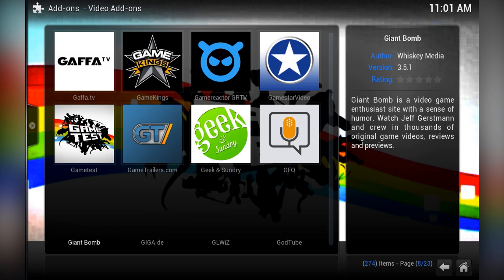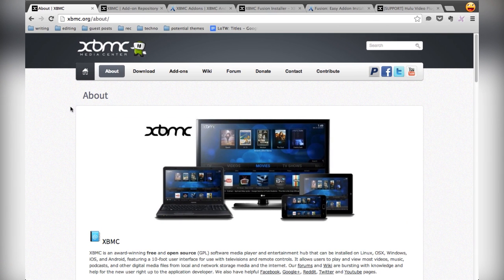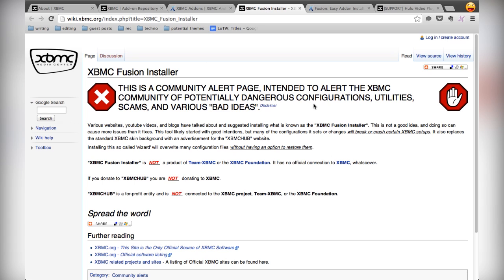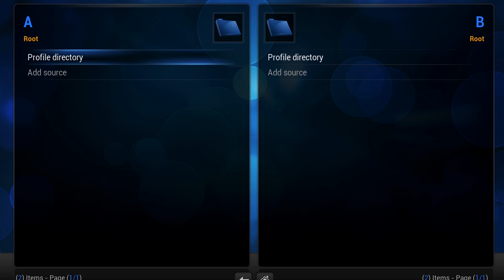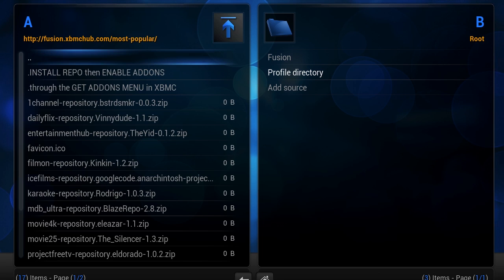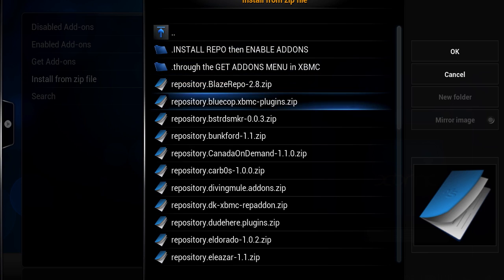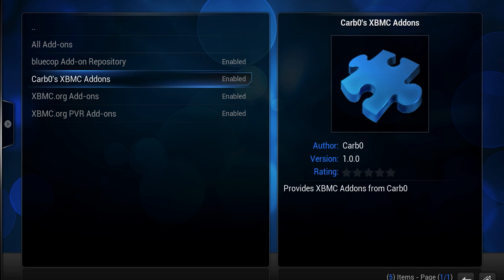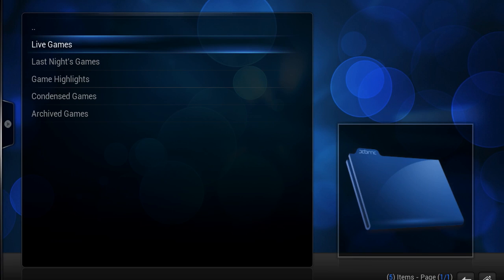How To Set Up Fusion Installer On XBMC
Install XBMC addons the easy way: use Fusion. This service gives you a quick way to browse, and install, third-party XBMC repos from within the program itself.